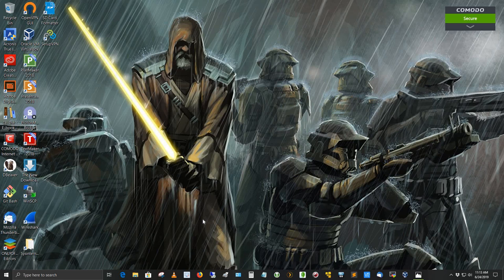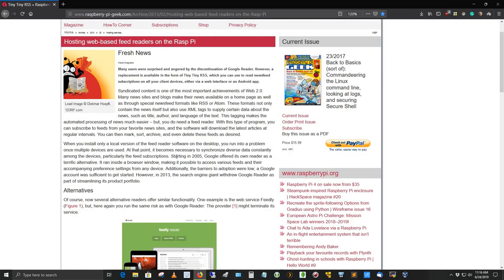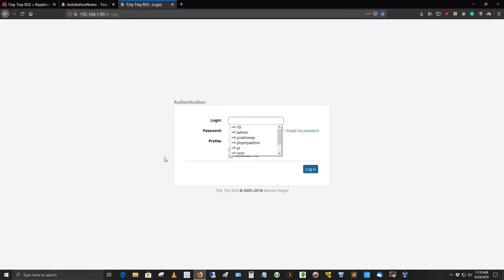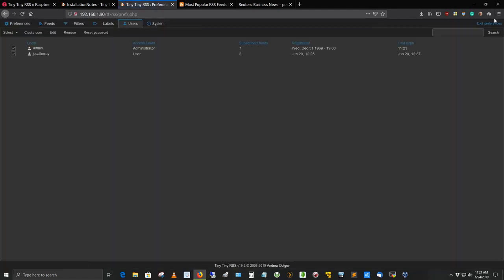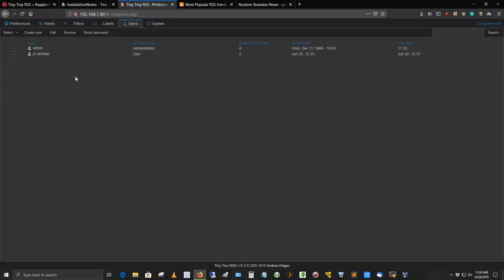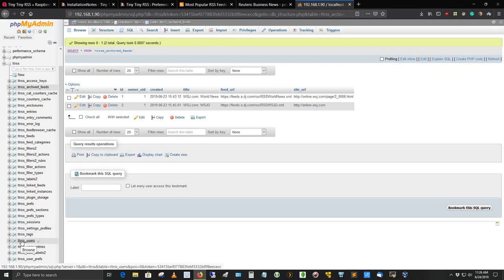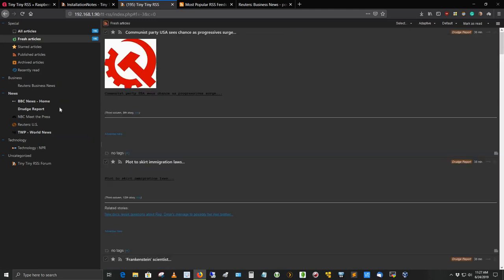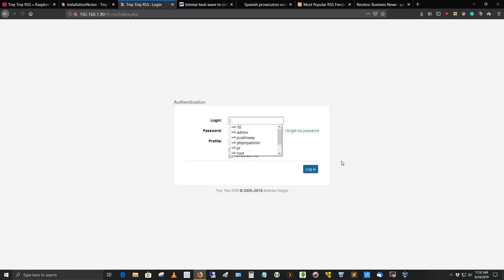TinyTinyRSS News Aggregator App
This video shows you the TinyTinyRSS News Aggregator running on the Raspberry Pi 3 Model B+ and how to add users and set up feeds for your aggregator to bring news directly to your Desktop.